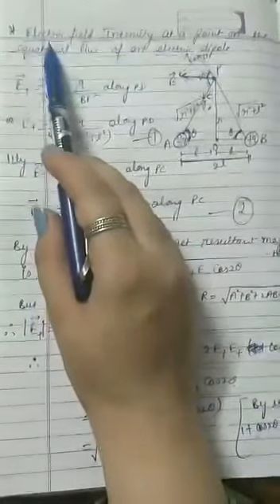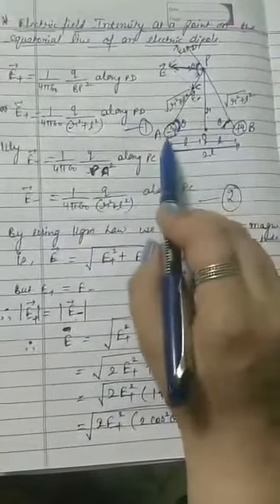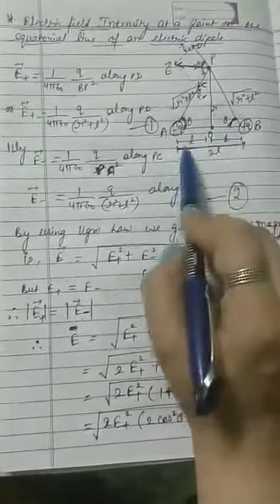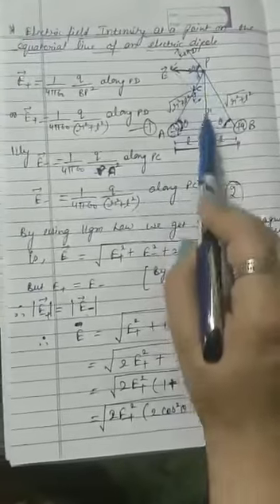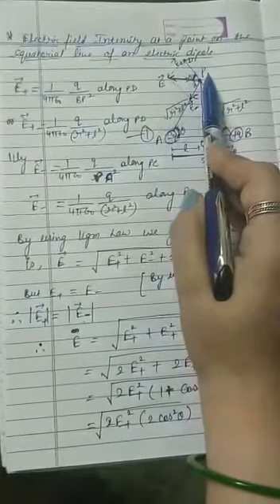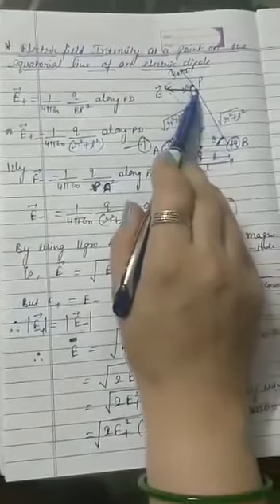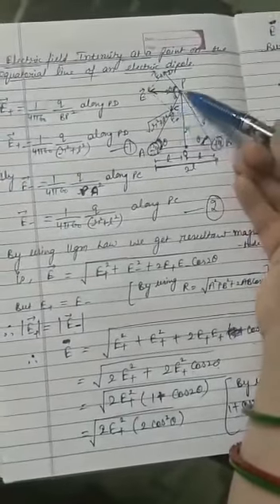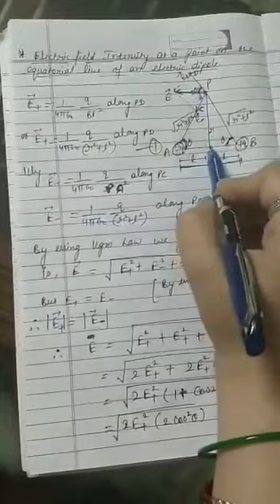Topic-Electric field intensity at a point on Equatorial line of an electric dipole